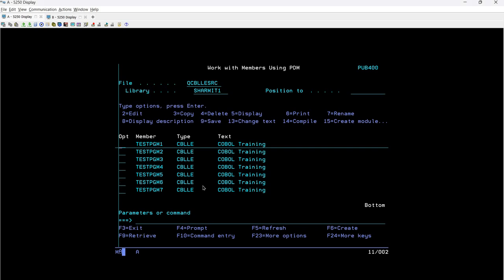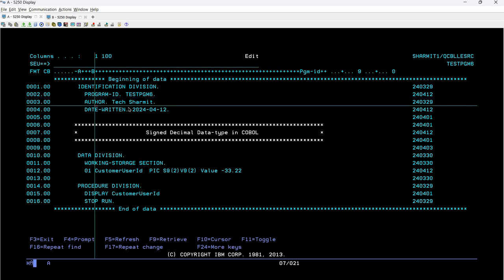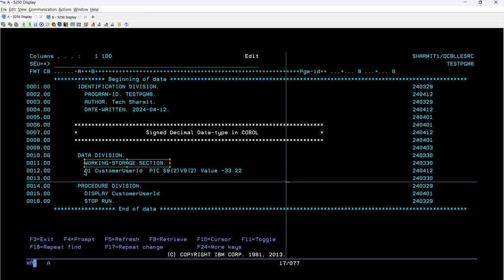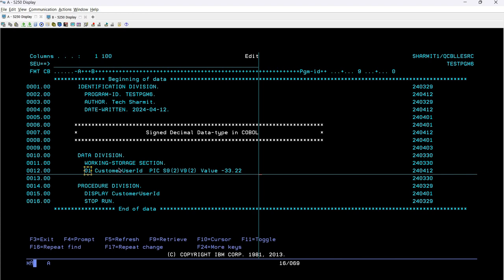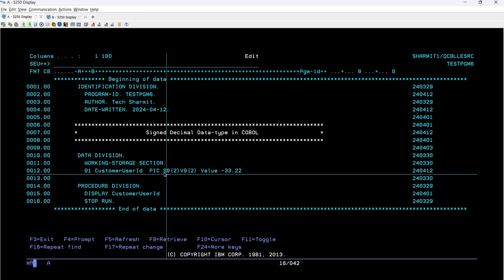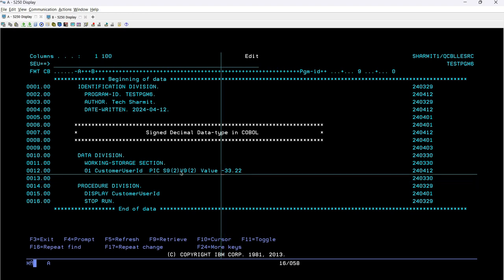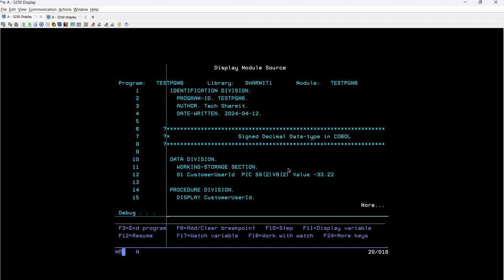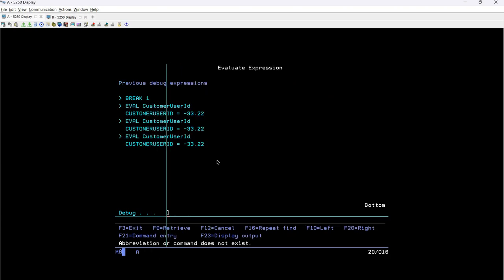Signed Decimal data Type in COBOL | Cobol Training | Cobol programming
1. Signed  decimal data type in Cobol training in english.
2. Data Division in Cobol training in english.
3. Level Number in Cobol training in english.
     01  Record description entry
        02 to 49  Group and Elementary items
 66  Rename Clause items
        77  Items which cannot be sub-divided
        88 Condition name entry
4. Picture Clause in Cobol training in english.
        Data type
               9  Numeric
               A Alphabetic
               X Alphanumeric
               V Implicit Decimal
               S  Sign
               P Assumed Decimal
        Sign
        Decimal point position
        Length
5. Value Clause in Cobol training in english.
6. Elementary items in Cobol training in english.
7. Group items in Cobol training in english.